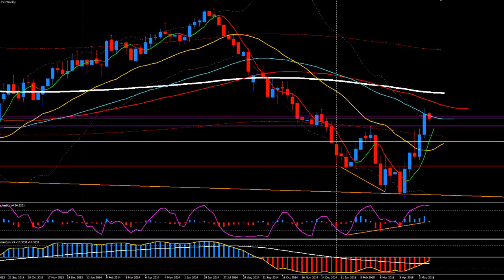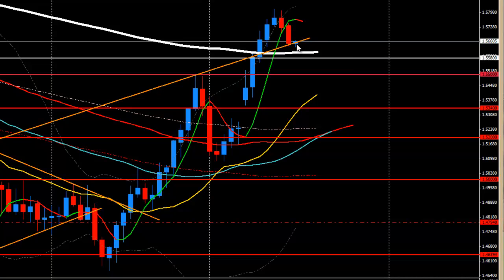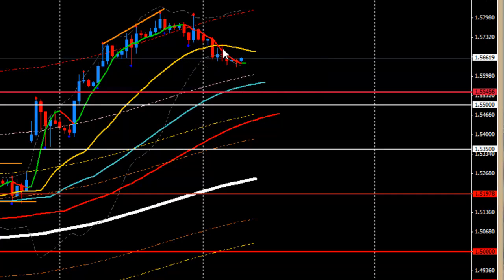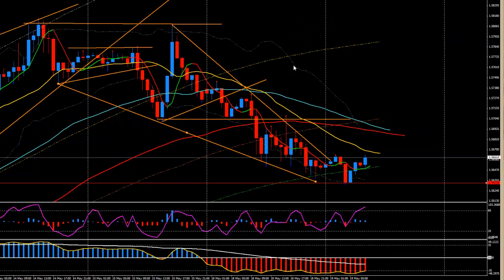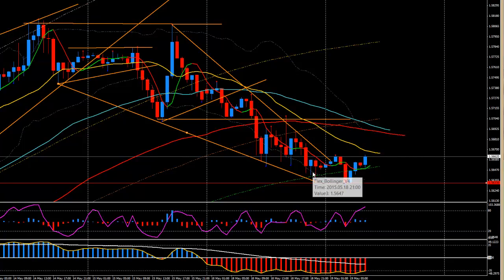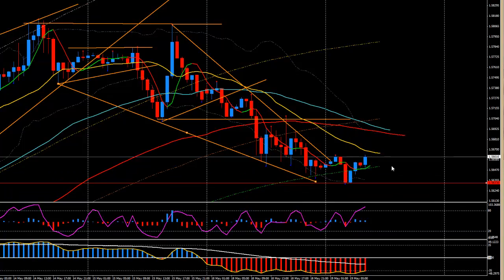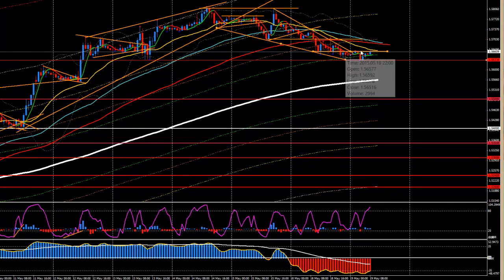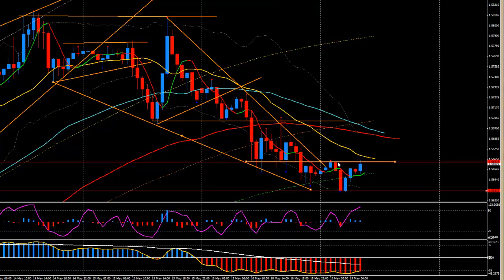Forex Trading - GBPUSD Daily Technical Analysis on 19th of May 2015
GBPUSD Watch Daily Technical Analysis at London City Trading, for more information about beginners,advance Forex trading courses and online Forex trading floor please visit at londoncitytrading.com